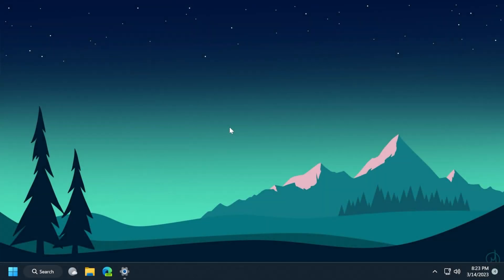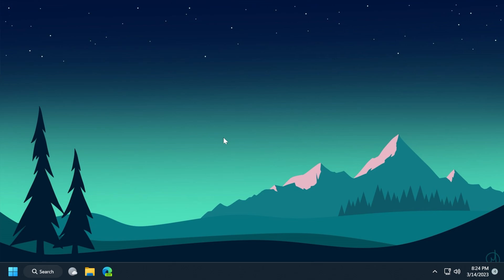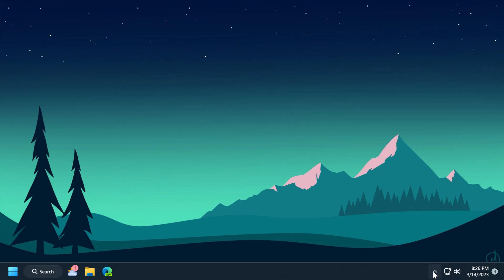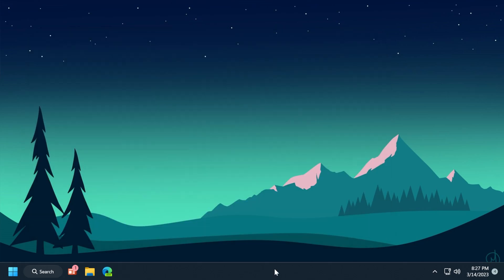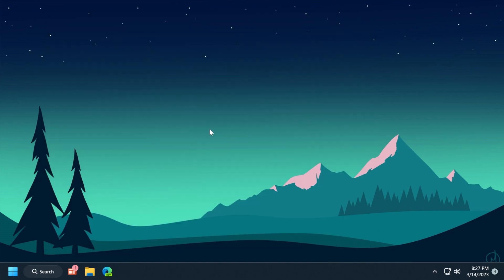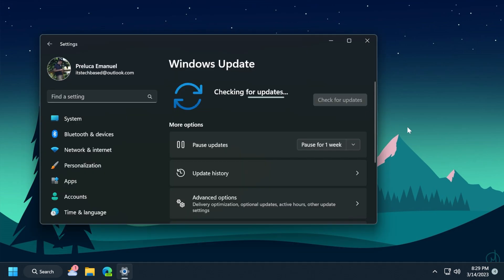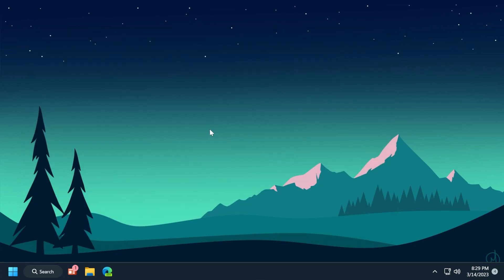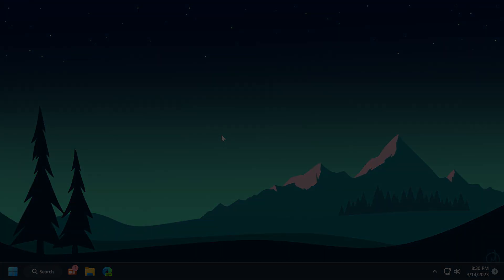New Windows 11 March 2023 Update - Moment 2 Update for the Main Release (Build 22621.1413)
New Windows 11 March 2023 Update - Moment 2 Update for the Main Release (Build 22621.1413 or KB5023706)